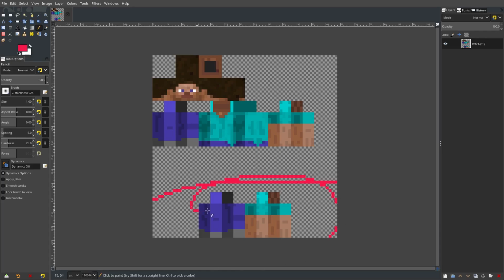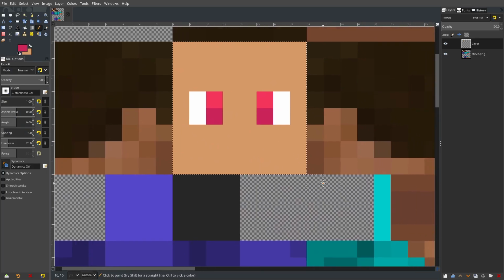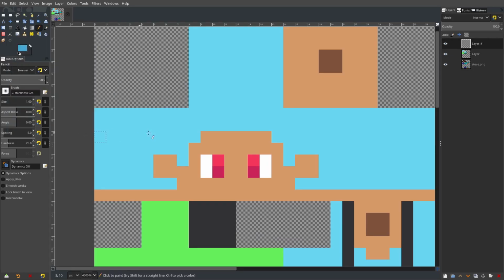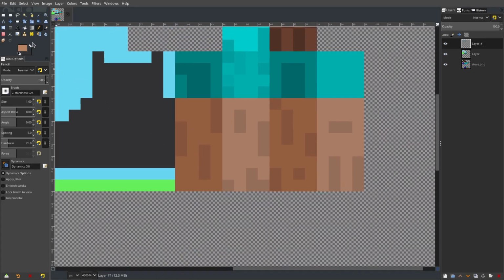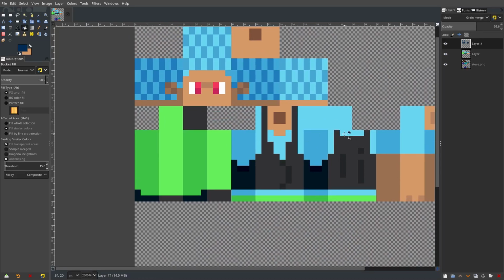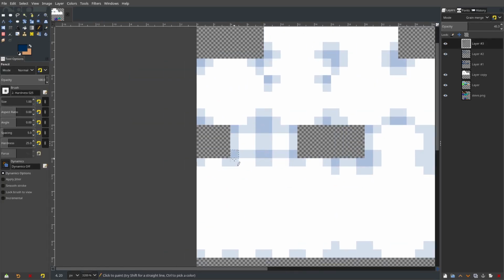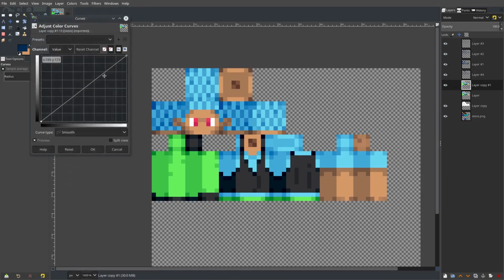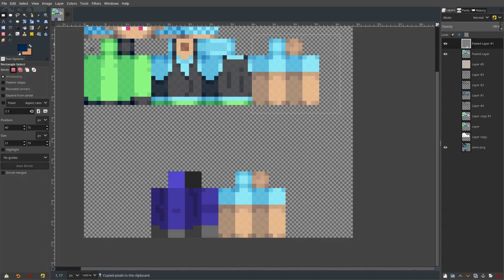How to Make a Minecraft Skin Super EASY & FREE | TutsByKai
Today, we learn how to create a super easy Minecraft skin using GIMP!